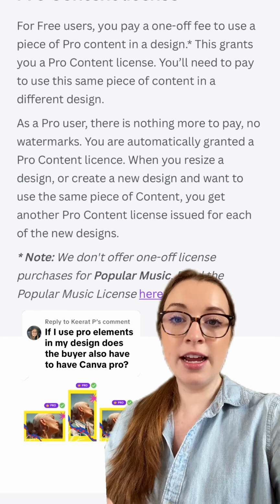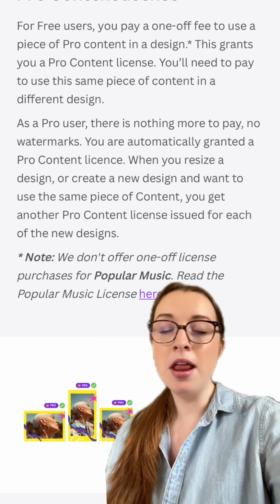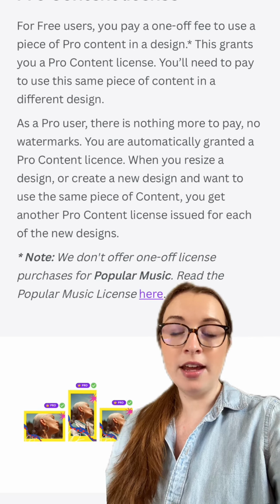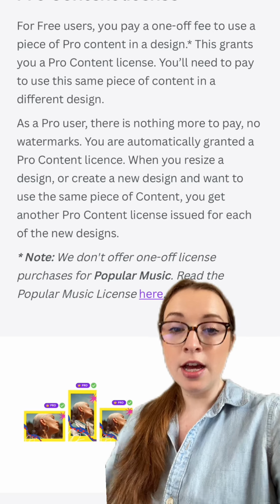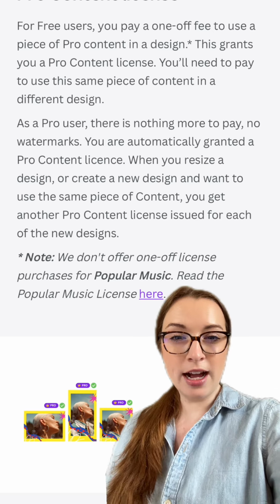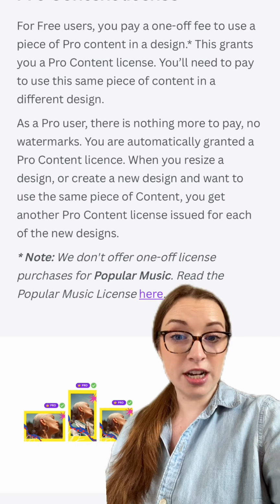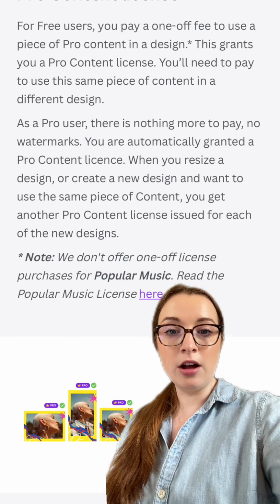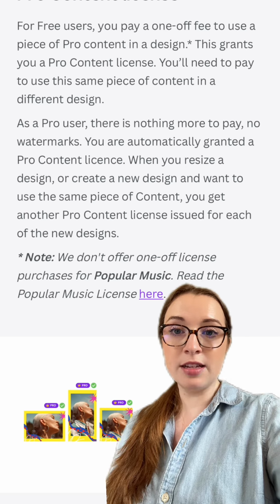P greenscreen can I use pro content in a Canva template design?